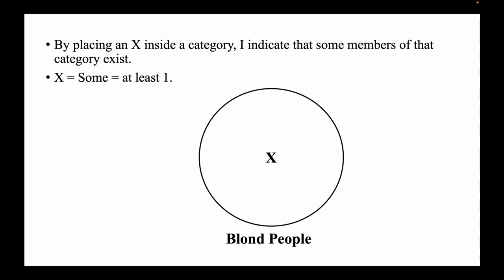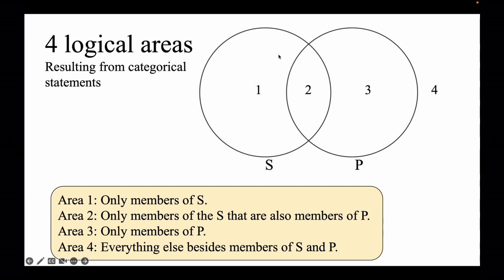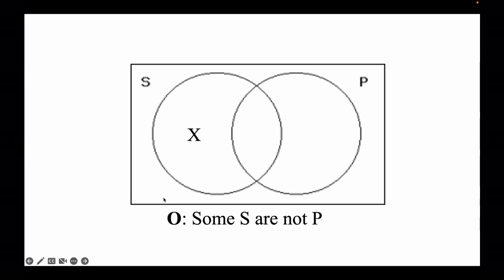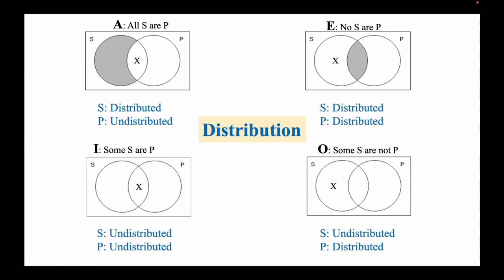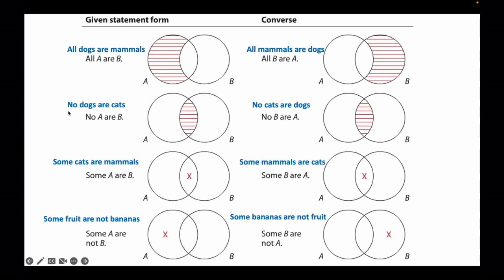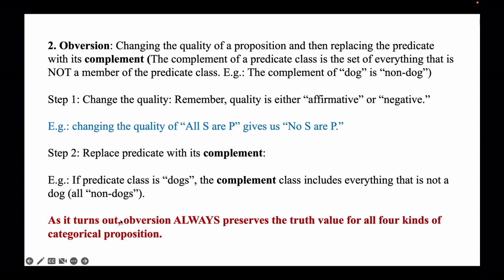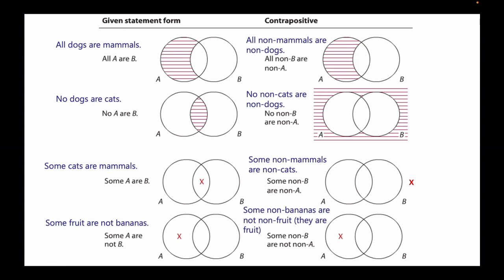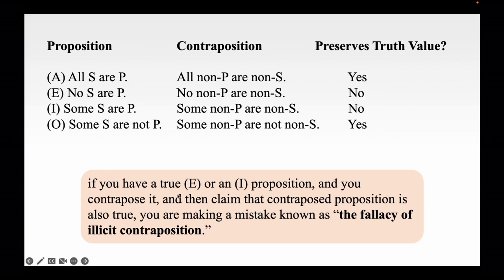LOGICAL OPERATIONS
Conversion, obversion, and contraposition